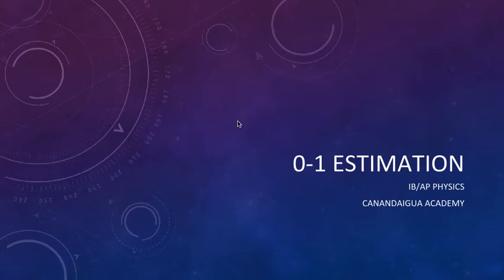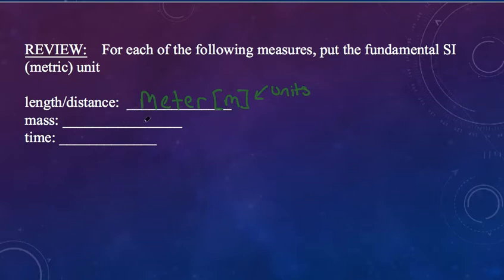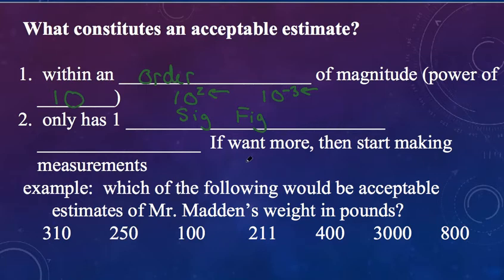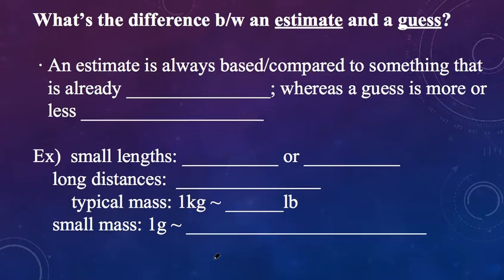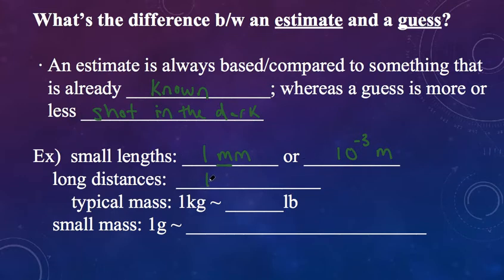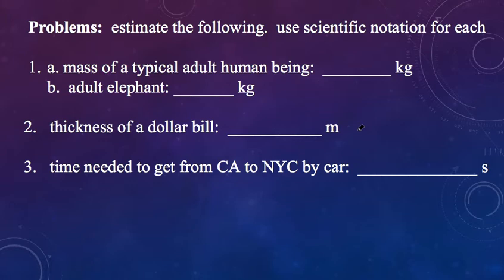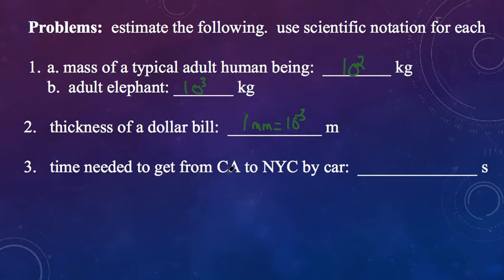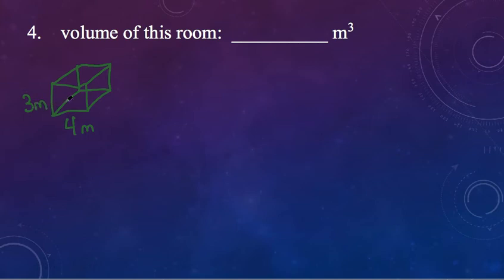AP/IB Physics 0 -1 Estimation